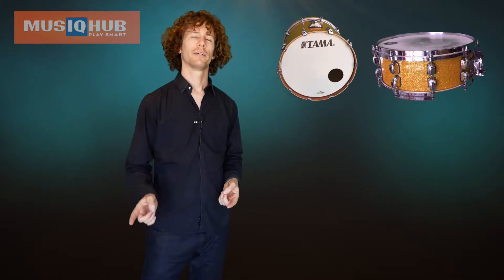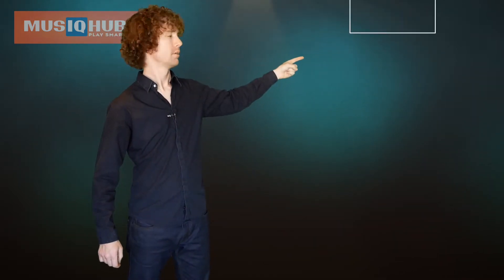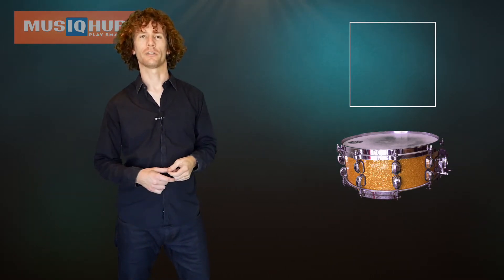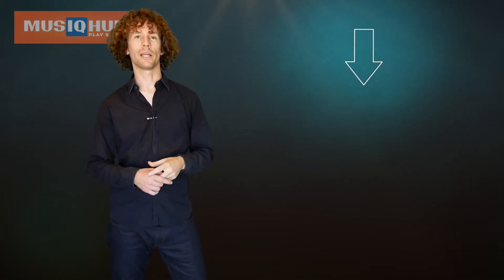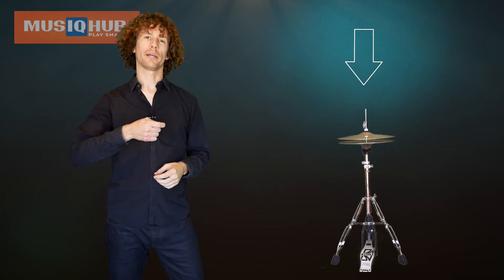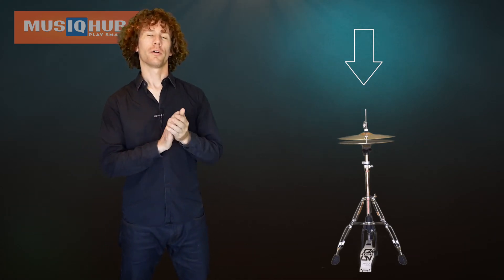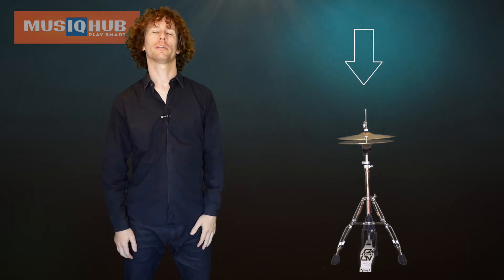Drum Book 1 (Video 5 - Getting Started - Book Notation)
These videos accompany the MusiqHub Drum Kit Book 1

This lesson is on page 14